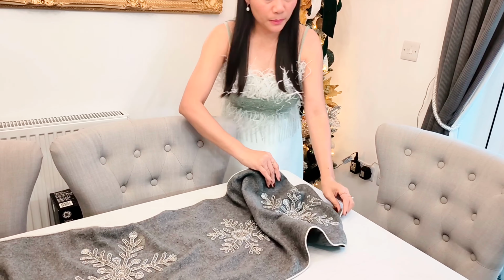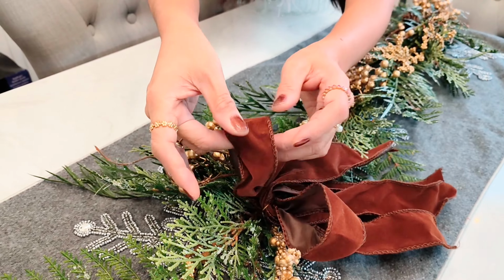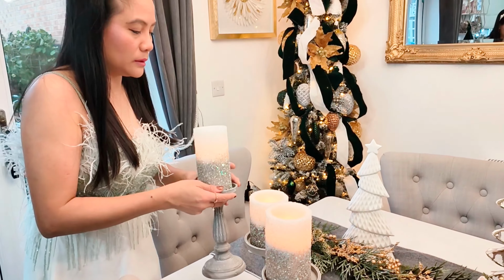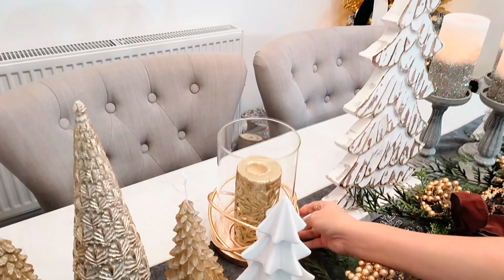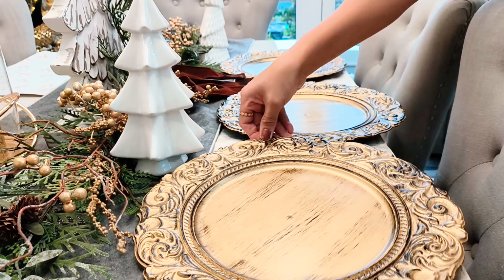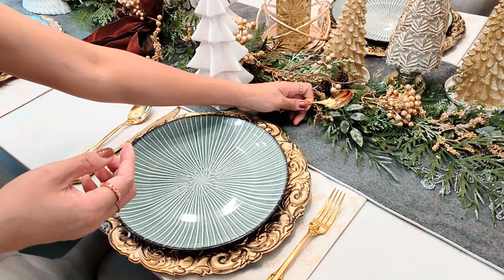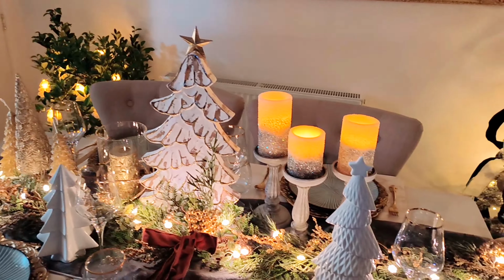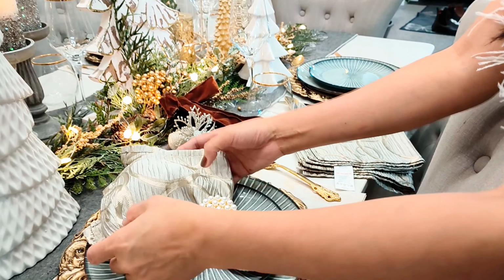How To Decorate Christmas Tablescape Noche Buena Table Settings Decorate With Me